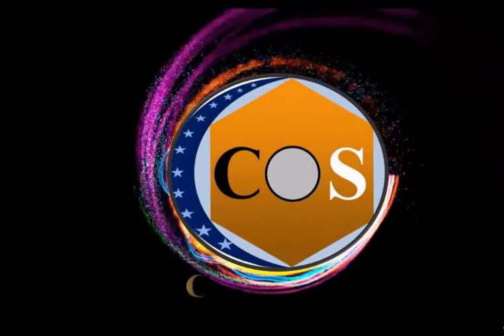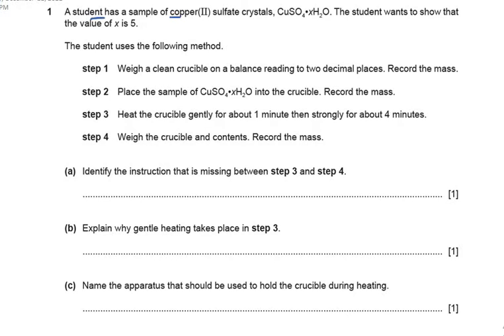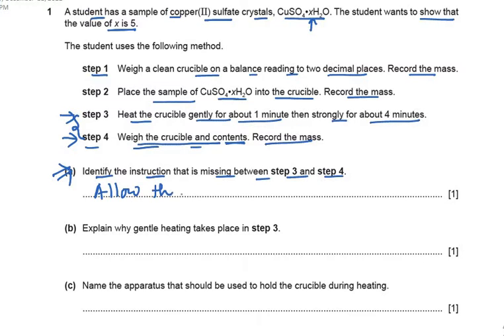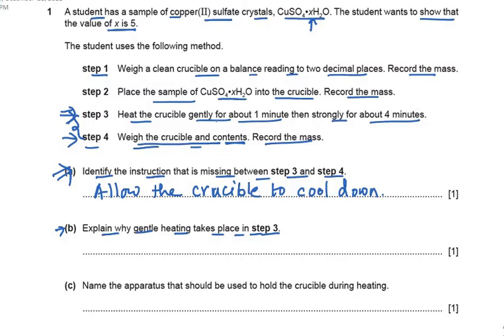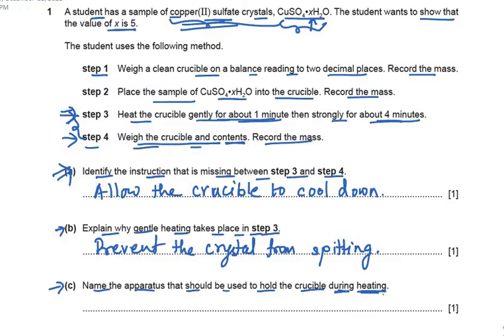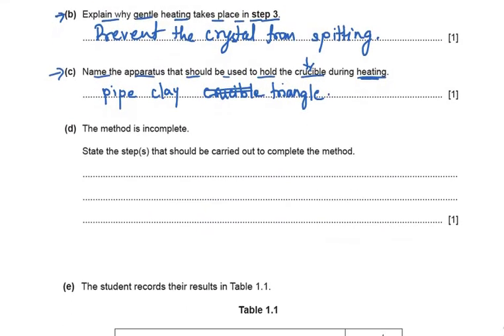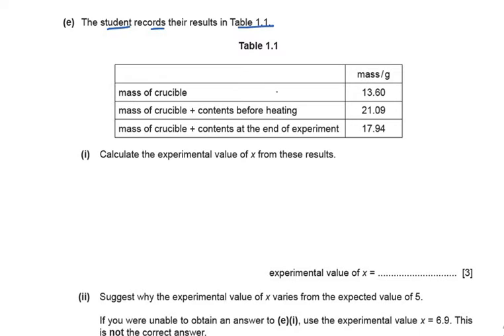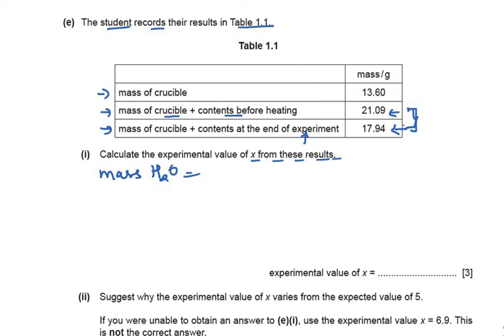9701 chemistry A levels qp52 feb/march 2022 question1/9701_m22_qp_52/A levels chemistry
This video has solved the question1  of A level chemistry 9701 question paper 52 of the year Feb/March 2022.It has also explained few important exam tips to solve paper 5 in general, How to calculate percentage error